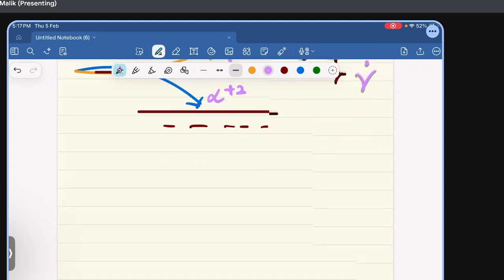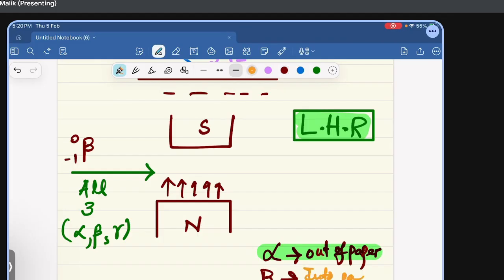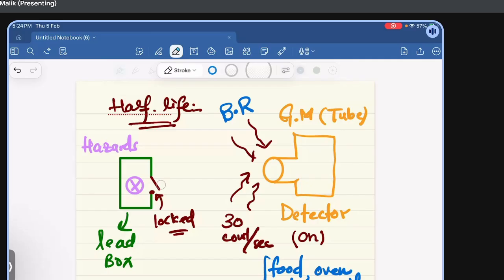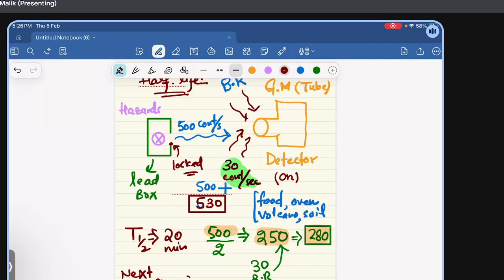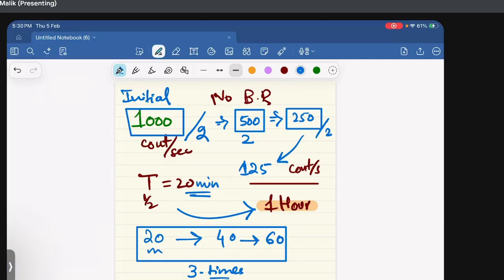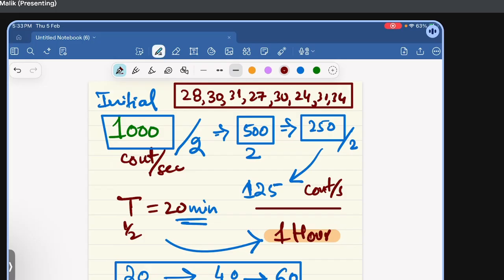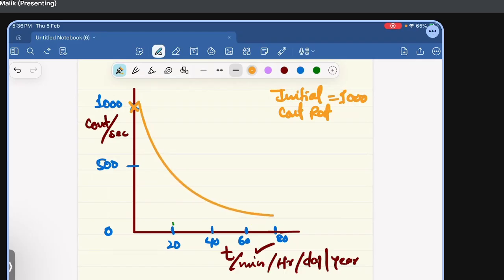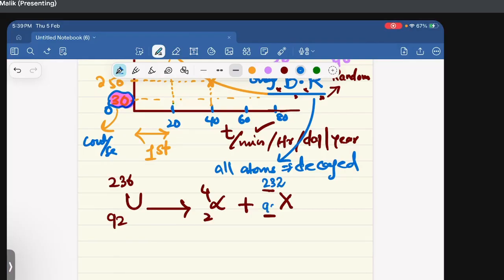Half life /IGCSE Physics/0625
Contact" Sir Noman Malik :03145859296
Cambridge Certified Physics Teacher